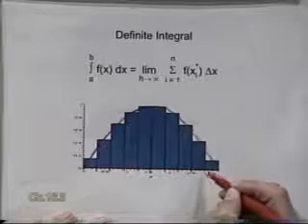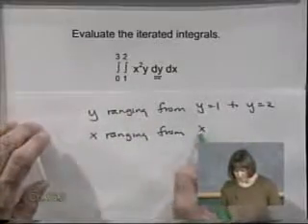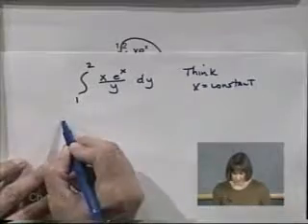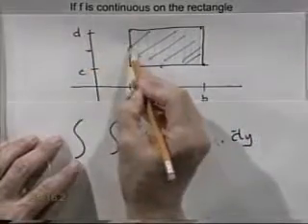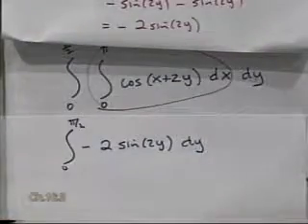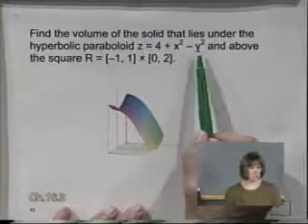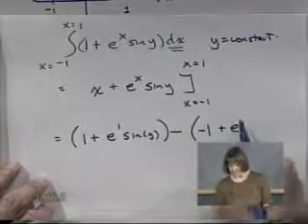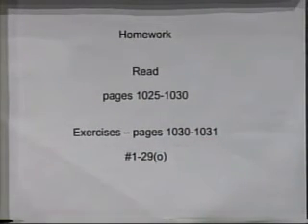Strocko MAT 283 Calculus III Lecture 20